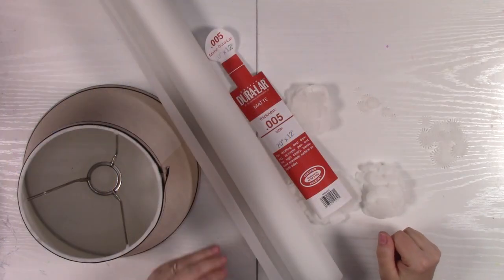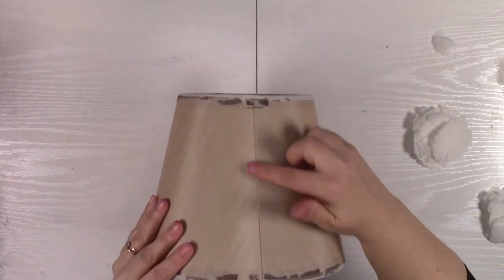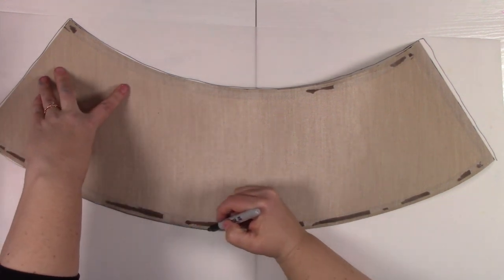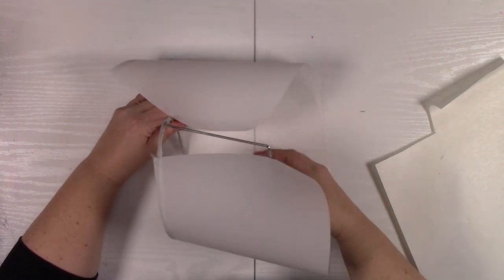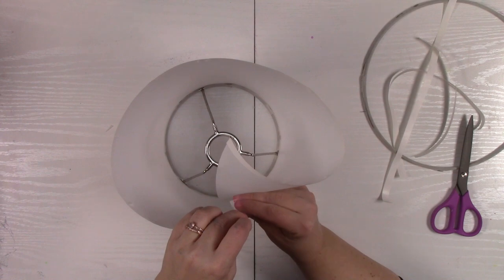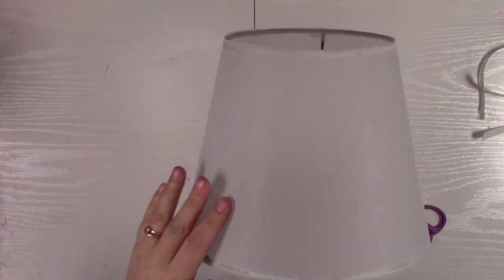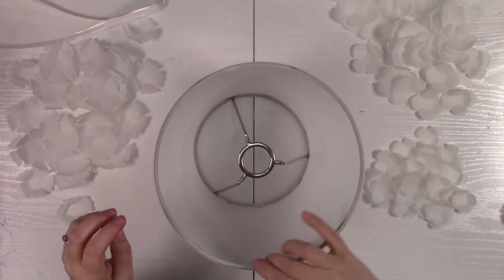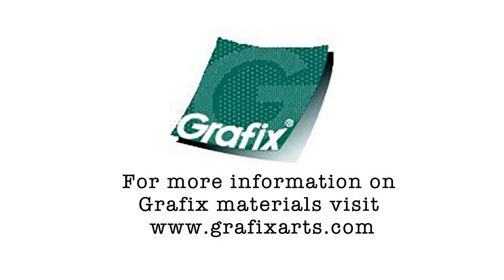Grafix Matte Dura-Lar Lampshade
Join Kassandra Louise Designs using Grafix products to create this fun floral lampshade to shed a little light on our lives during the darkest time of year!

Supplies Used
Grafix Matte DuraLar Roll
Grafix Double Tack Mounting Film
Glue dots
White ribbon
Lampshade
Cricut Maker 3
Flower SVG